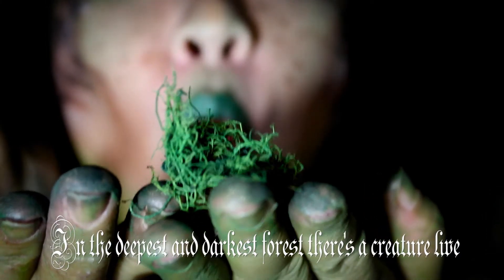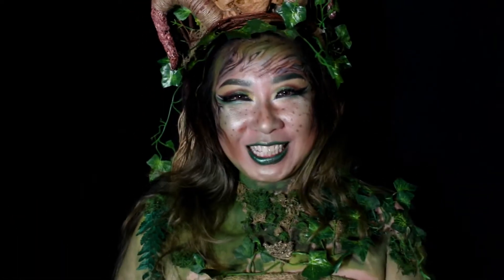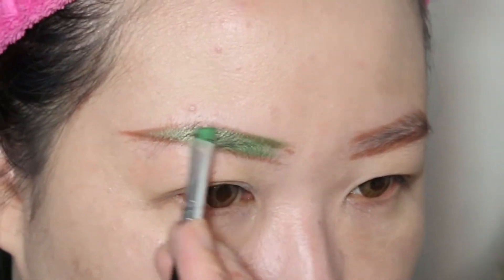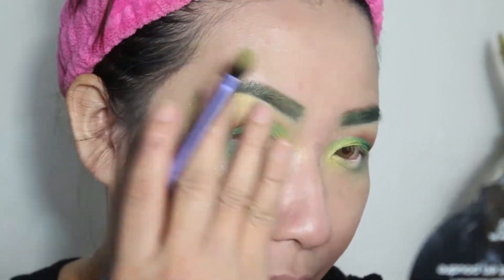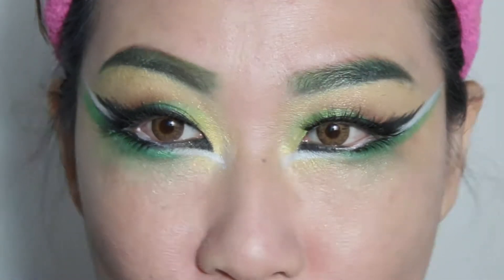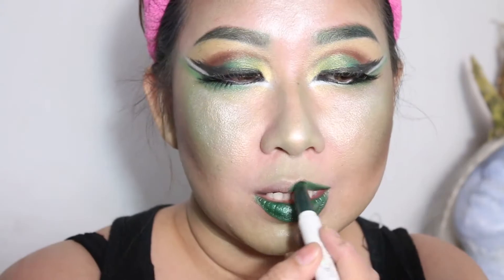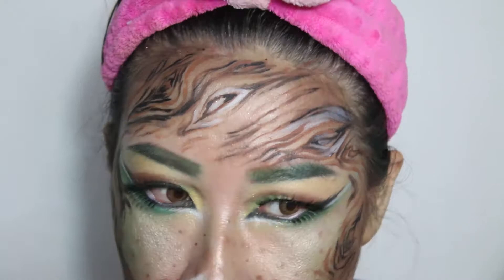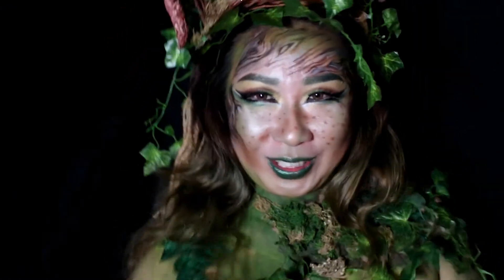Poppiri The Forest Spirit || NYX Face Award Indonesia 2017 Entry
Baca Informasi disini :

Video ini merupakan entry kedua aku untuk NYX Face Award 2017 Indonesia yang diadakan oleh NYX Cosmetics Indonesia. Karakter dalam video ini, merupakan remake dari Karakter yang pernah aku buat sebelumnya di Desember 2017. Semoga Menginspirasi.